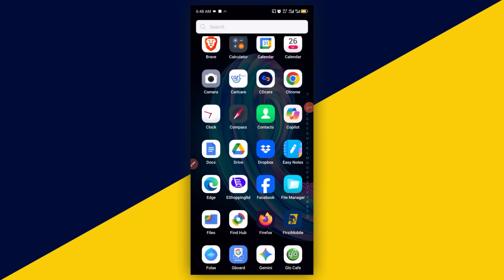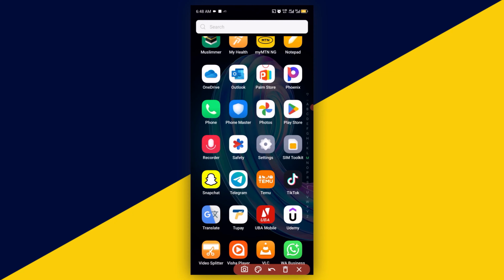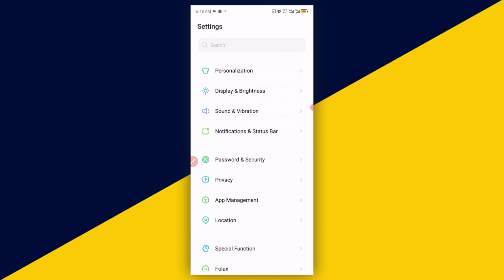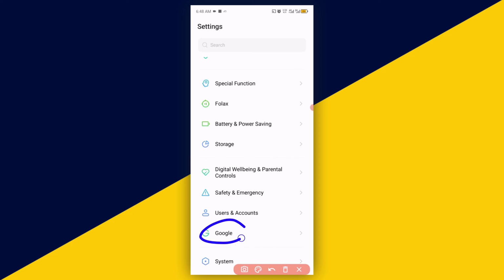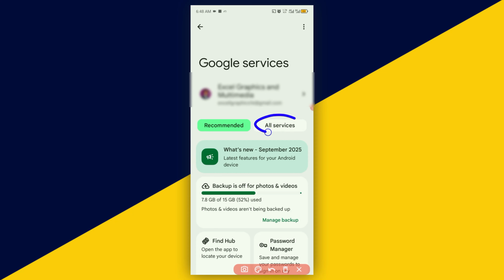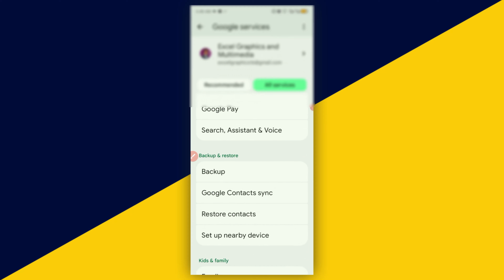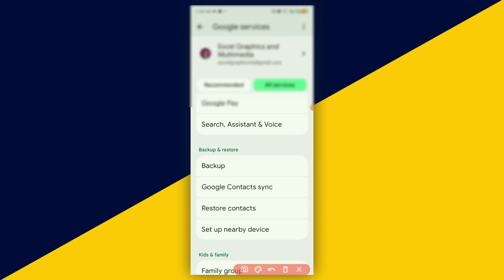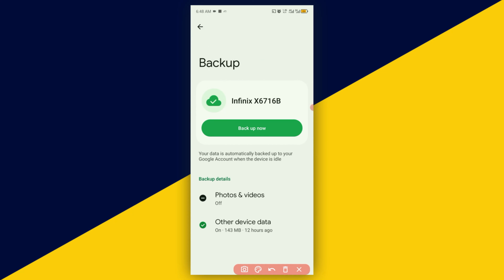How to Backup Your Android Phone (Step-by-Step Guide)